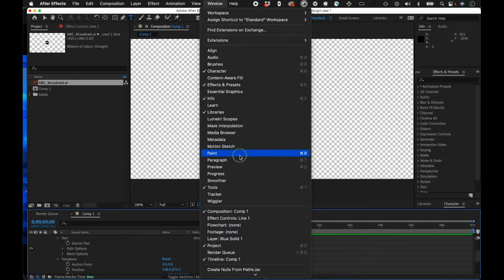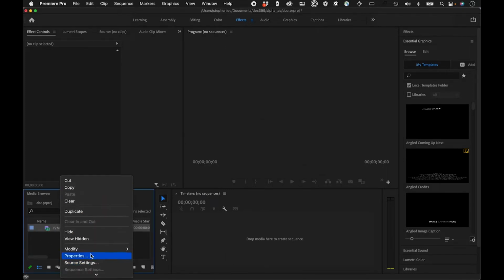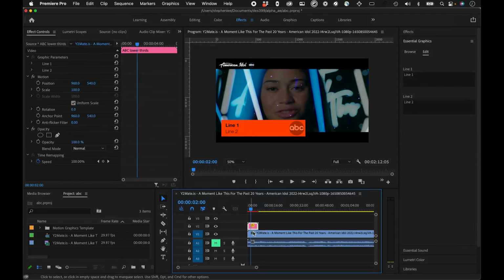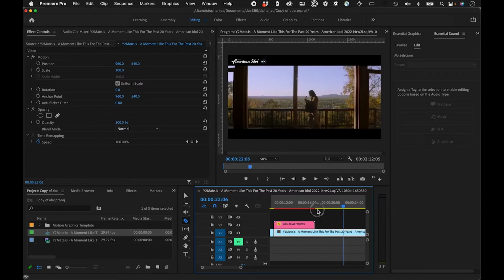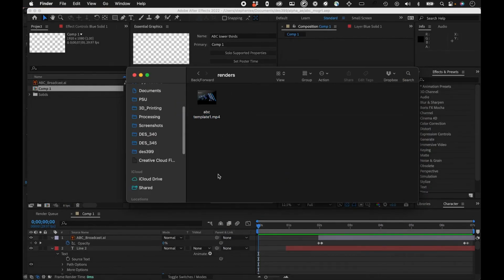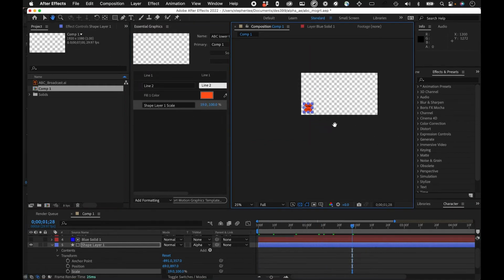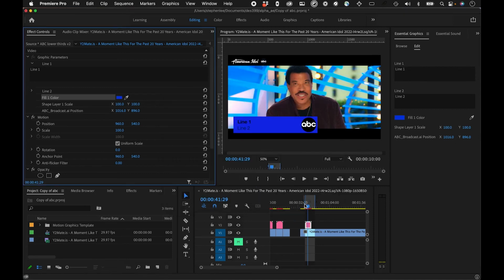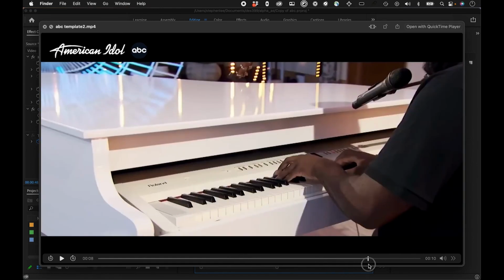Getting Started with MOGRTs in After Effects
This video tutorial provides an introduction to motion graphics templates (MOGRTs). Video templates can be created in Adobe After Effects and used in Adobe Premiere. Various parameters can be adjusted according to how the template files are set up.